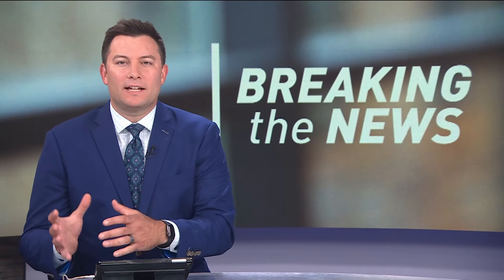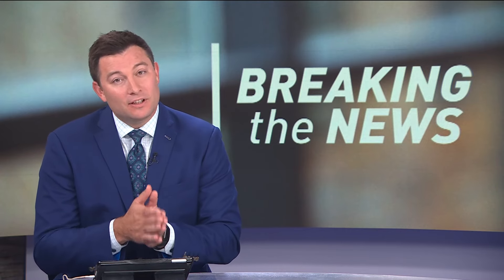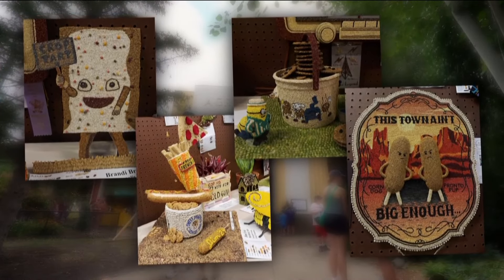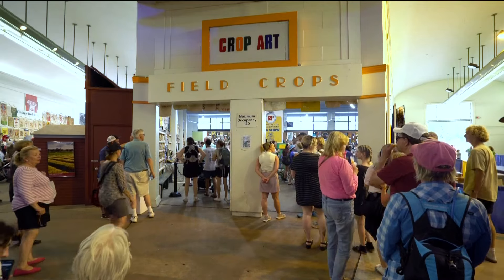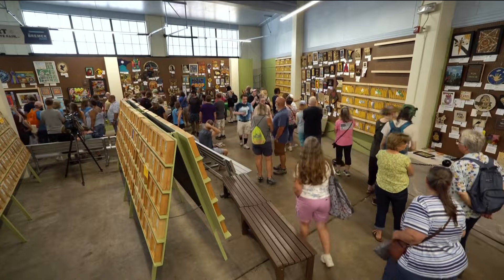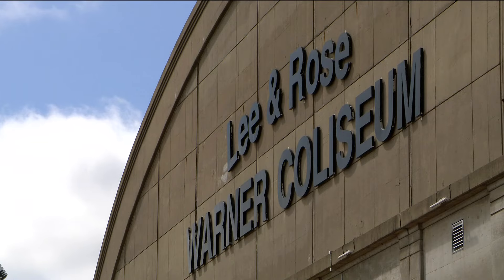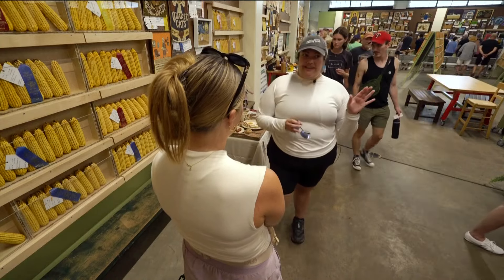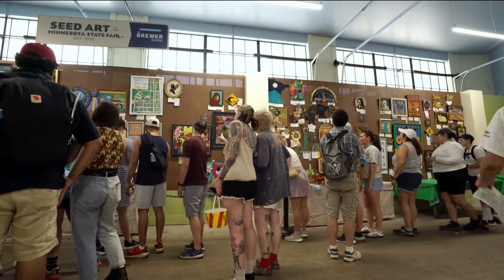State Fair upgrades Crop Art exhibit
The redesign of the area is a hit as crowds funnel through the busy area more smoothly.